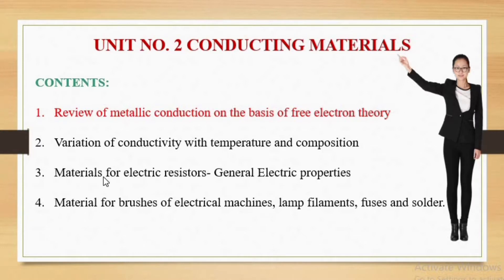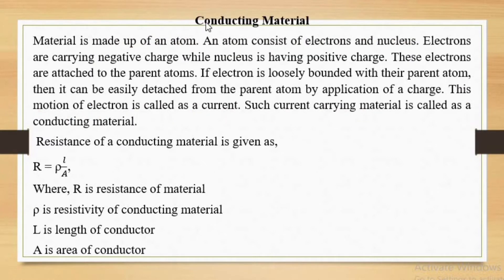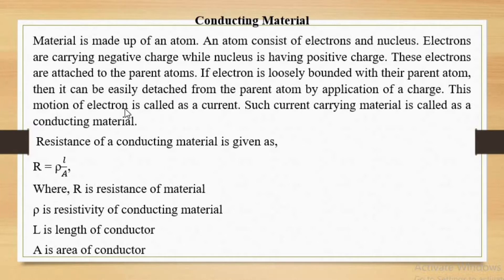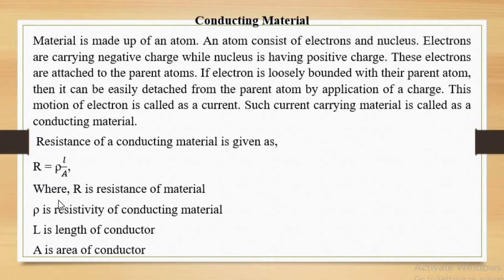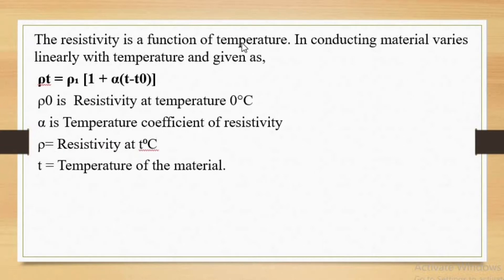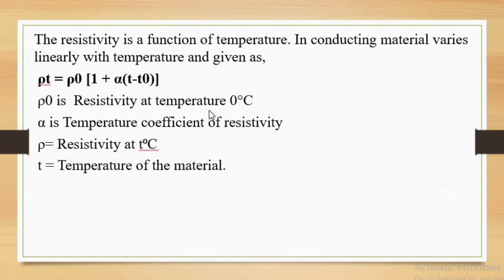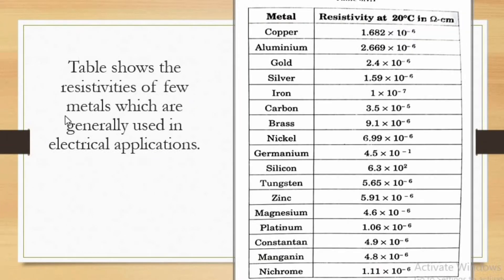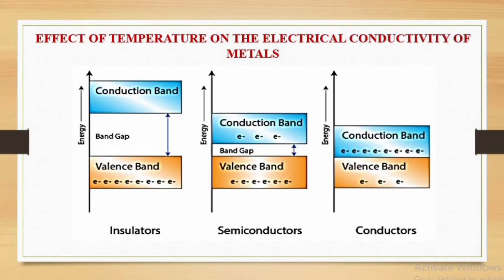Electrical Engineering Material | ch. 2 Conducting materials | 3rd year , 5th sem | Part 1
Electrical Engineering Material | ch. 2  Conducting materials | 3rd year , 5th sem

*Unit 1: Introduction to electrical engineering materials*
importance
classification of een
types

*Unit 2: Conducting material* Part 1
Review of metallic conduction on the basis of free electron theory

Part 2
Effect of temperature on conductivity
general properties of conducting material